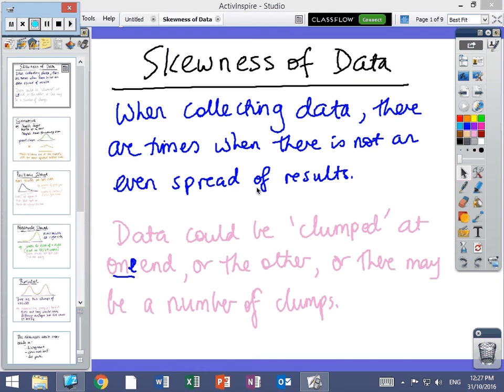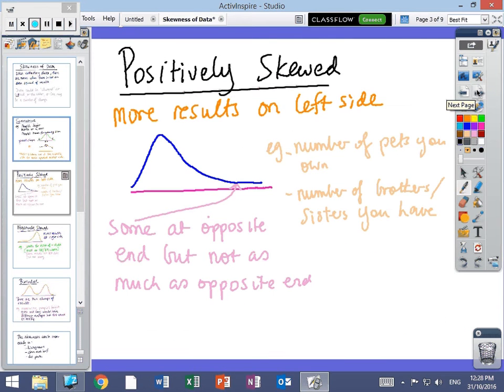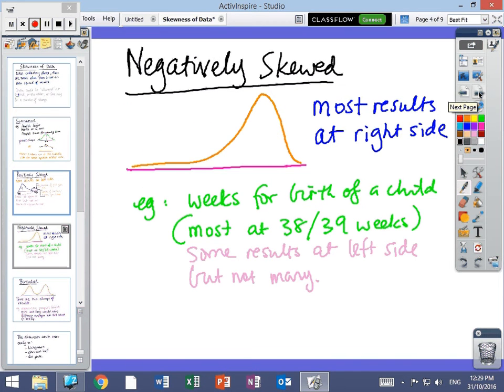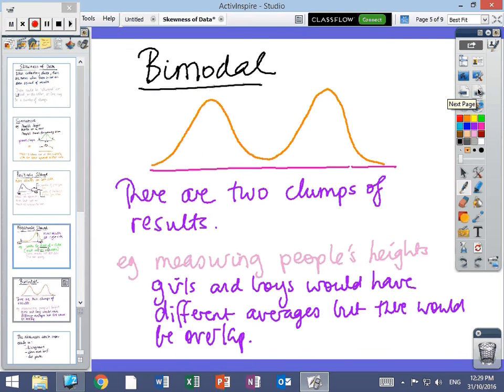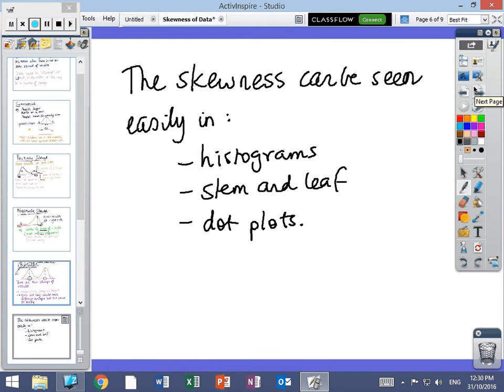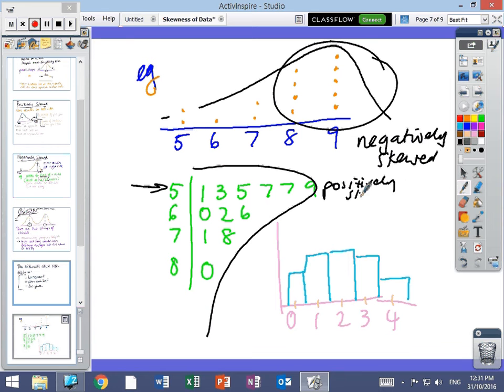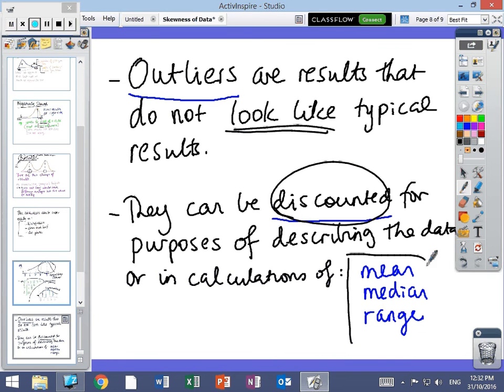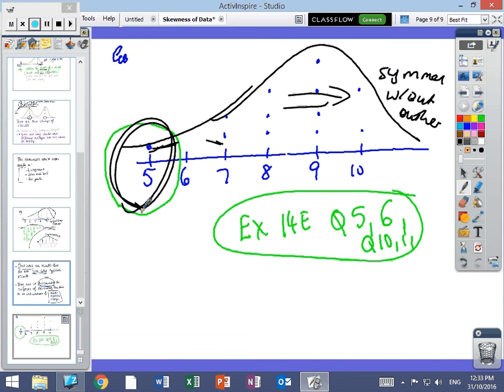Skewness of data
Year 9: Skewness of data